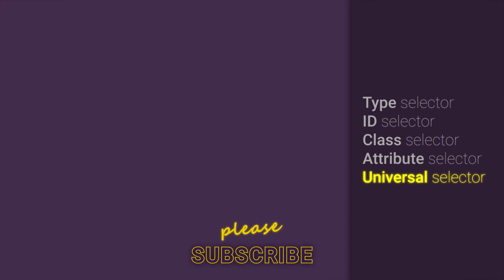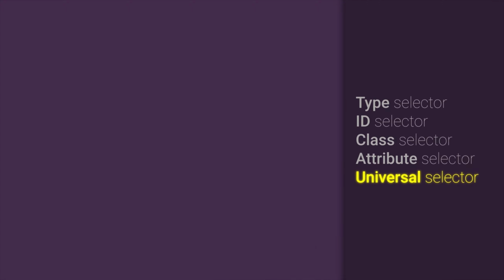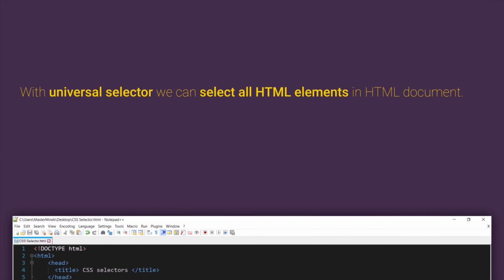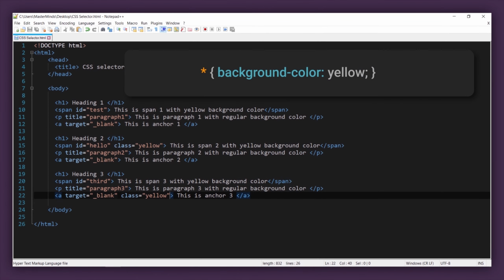CSS for beginners 07: Universal selector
Hi there and welcome! 😊 In this video, we will explain to you what is CSS universal selector.

With CSS universal selector we can select all HTML elements from our HTML document.
For example, if we set something like this:
➡️ * { background-color: green; }
this means that we want to select all  HTML elements from our HTML document and apply green background color on it.
NOTE: Universal selector starts with square asterisk  *